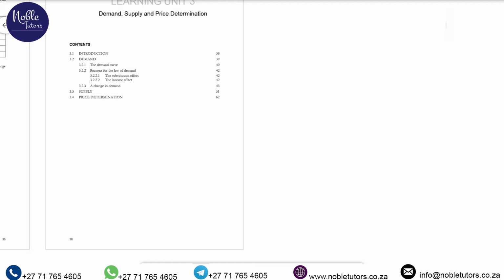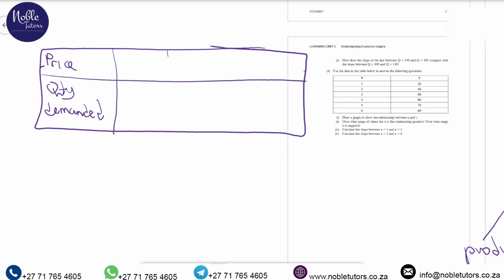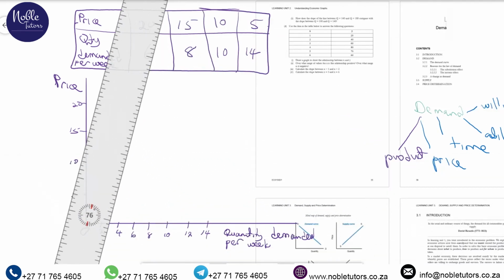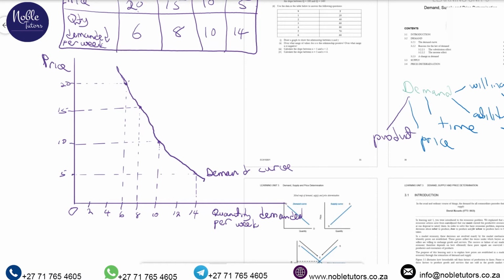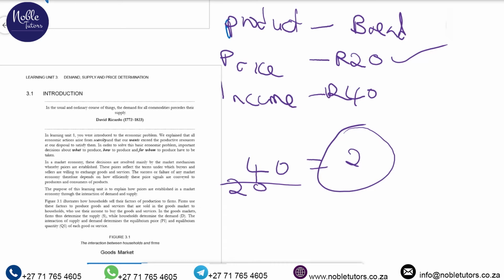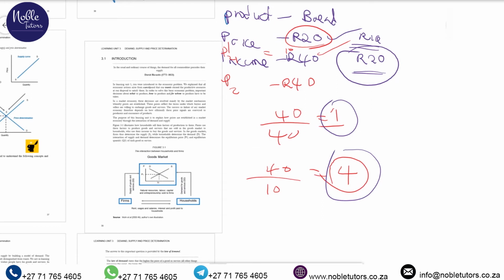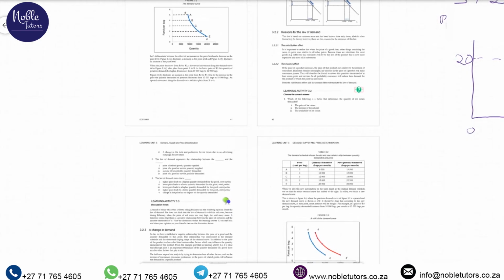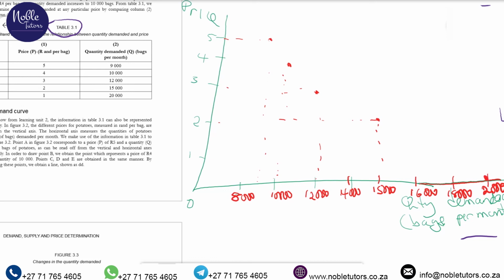ECS1500 Theory of Demand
ECS1500 Theory of Demand with Tatenda.

Excellency, Passion & Dedication are his blood type
Nast University BSc in Economics | Hons in Banking & Investment Holder